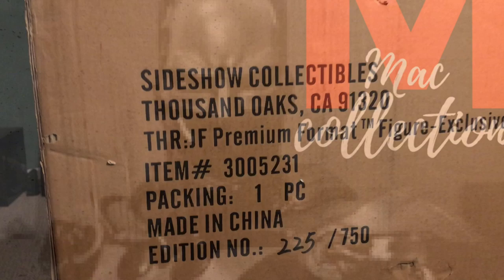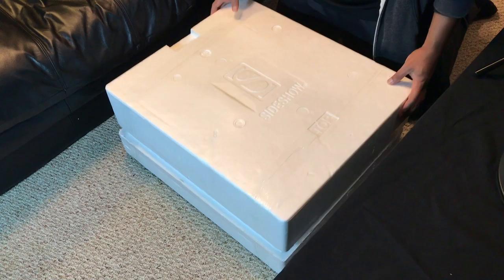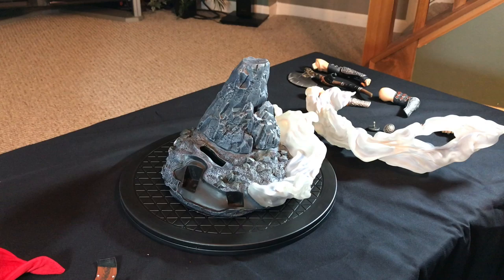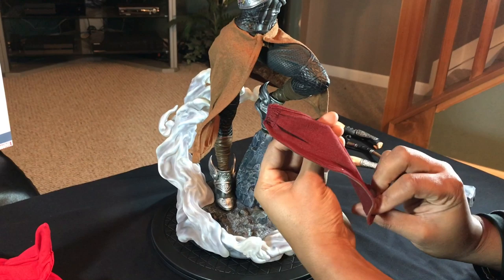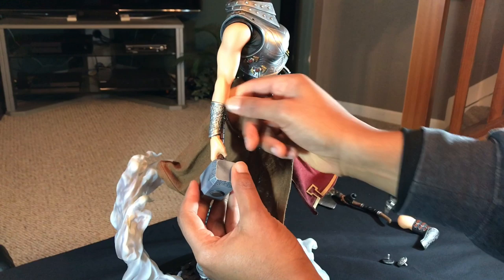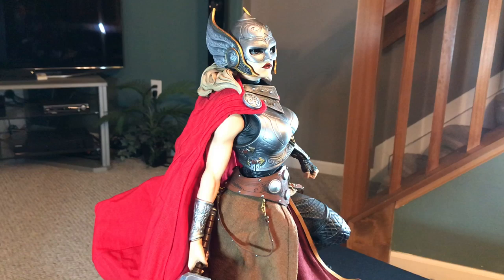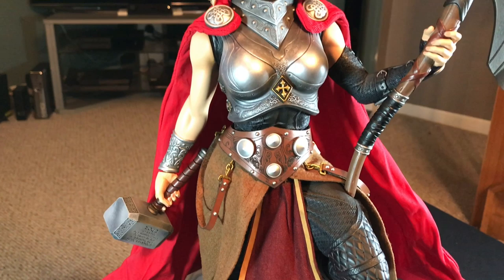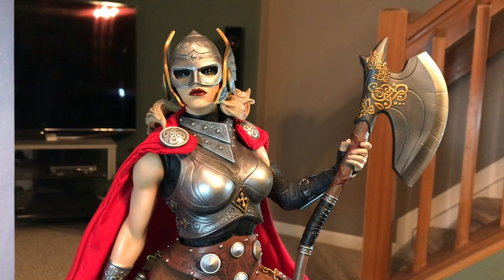Thor: Jane Foster Premium Format Ex By Sideshow Collectibles Unboxing & Review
Premium format figure unboxing and review.